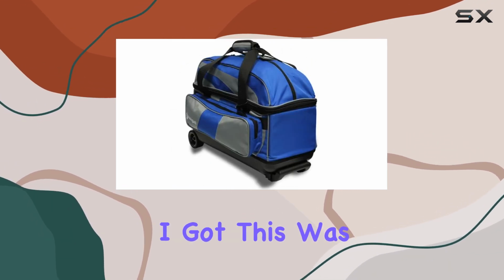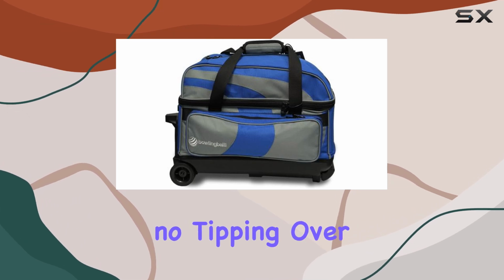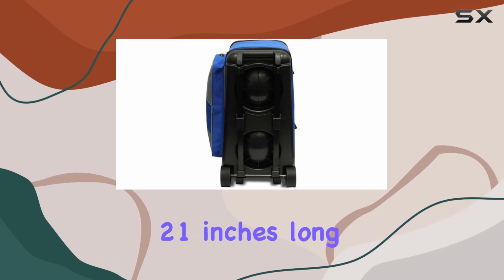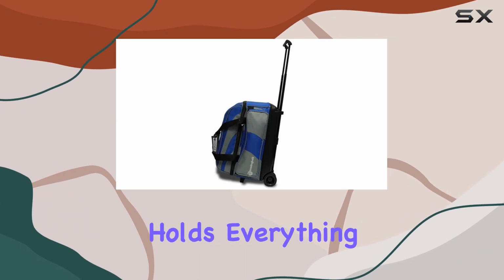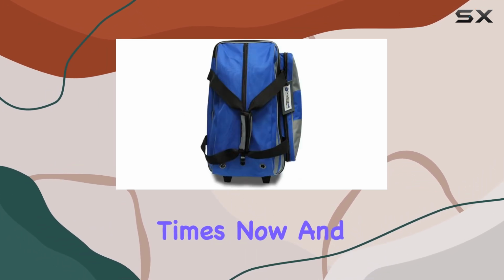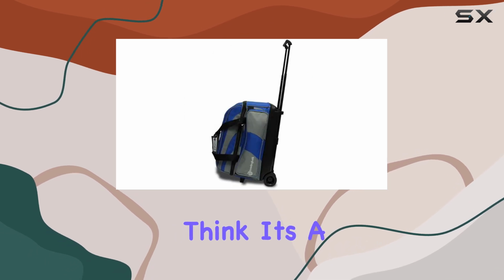Best Bowling Bag? Pyramid Deluxe Double Roller Review!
0:00 Intro
0:06 Review

Things that we mentioned in this video:
Pyramid Deluxe Double Roller : B01N8YN5PK